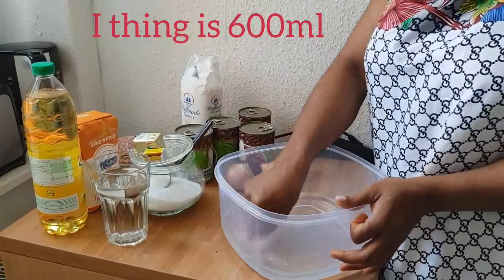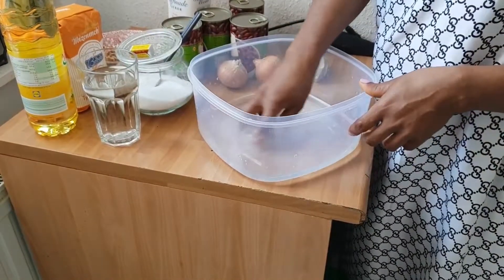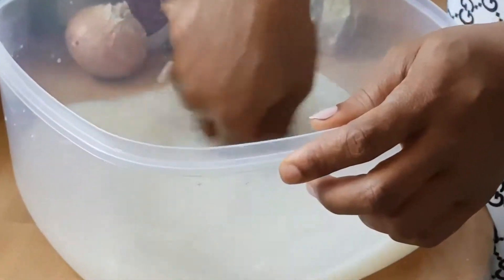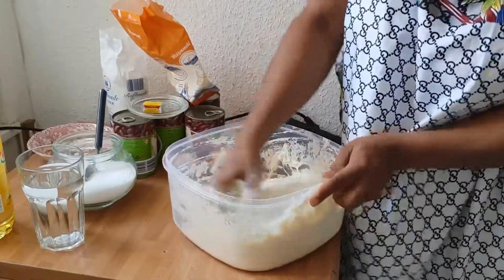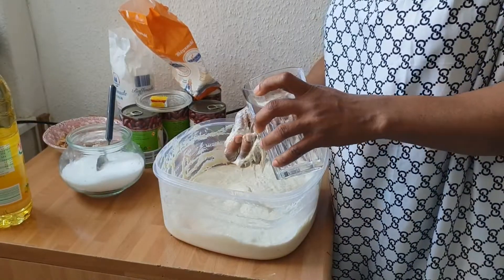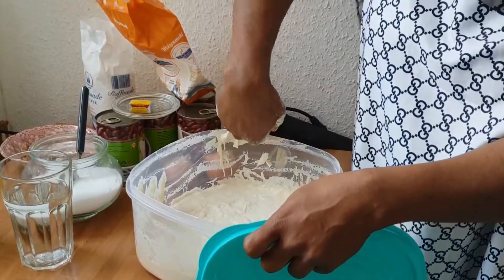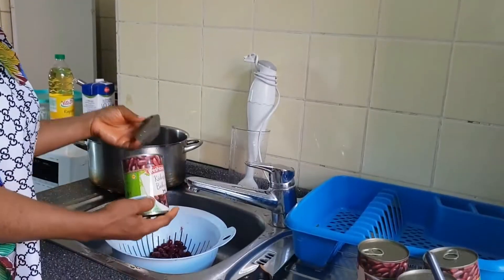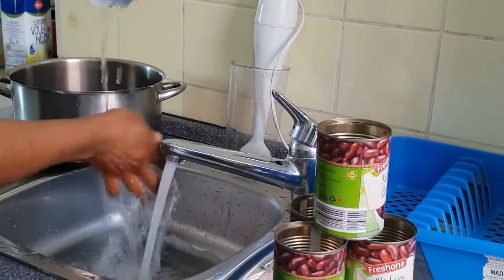How to do Traditional Puff Puff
Ingridiens for the puff puff :
yeast,salt,sugar,water,oil,flour,
Ingridiens for the beans :
beans,onion,Ginger,maggi,crayfish